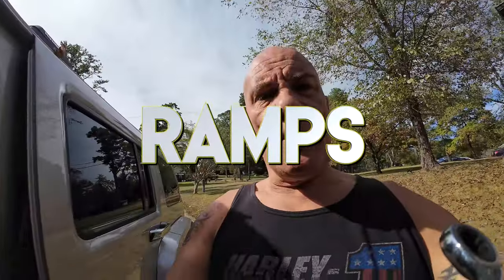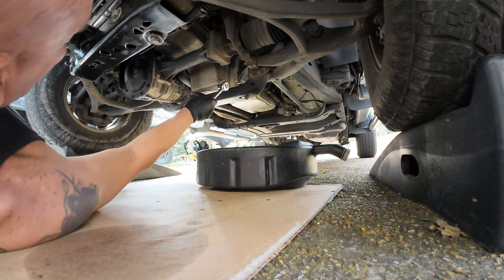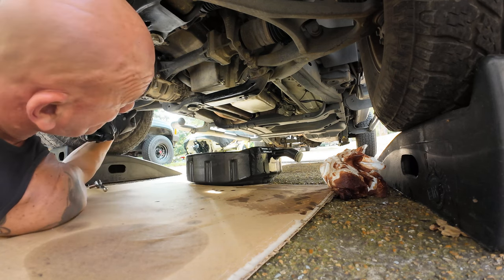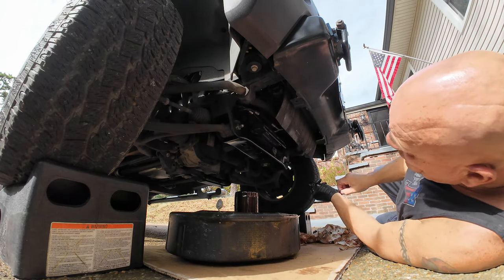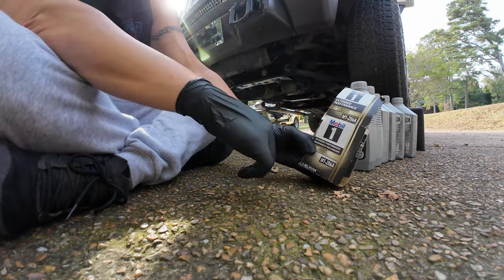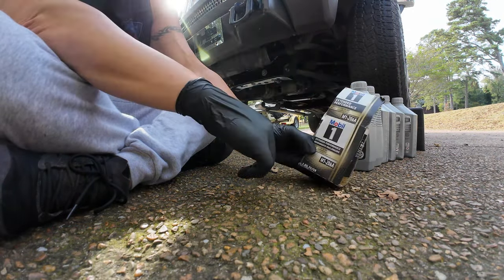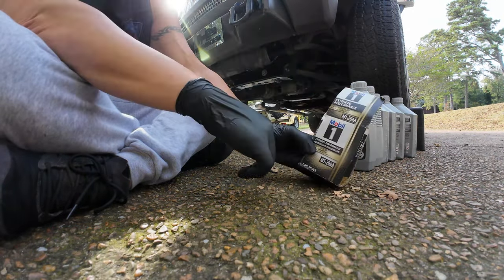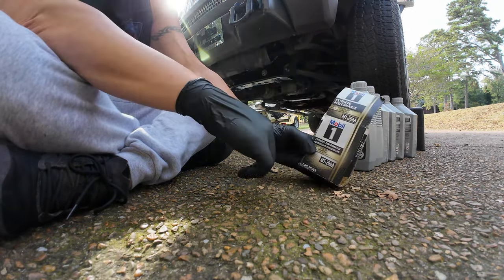Hummer H3 Oil Change - Complete Step by Step Guide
Today I'm changing the oil and filter on my wife's 2007 Hummer H3.
I'll show how to remove the skid plates, drain the oil, remove and replace the oil filter, fill up with new oil, check the oil level, re-install the skid plates and finally reset the oil change indicator.